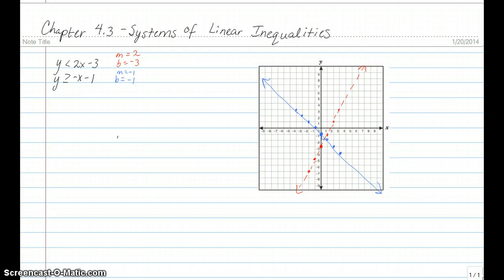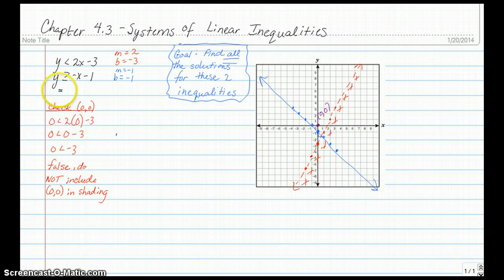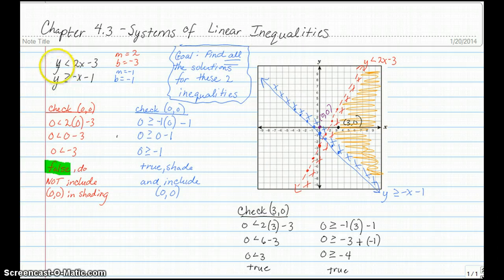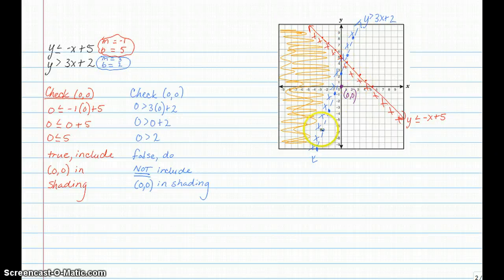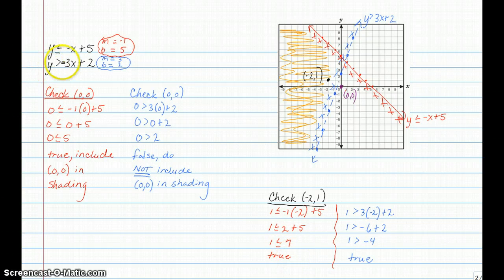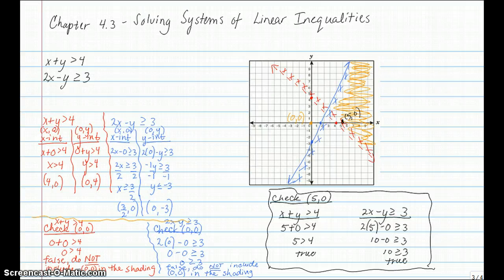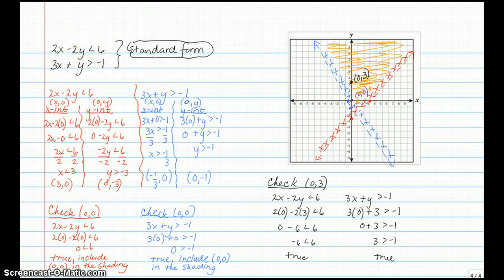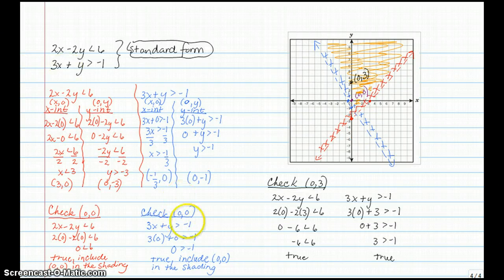Solving systems of linear inequalities (Chapter 4.3)